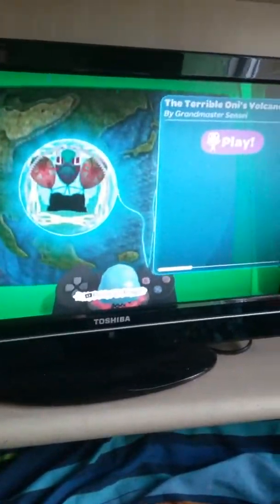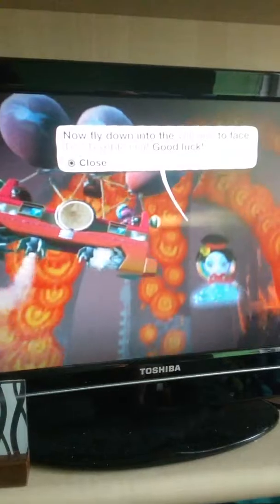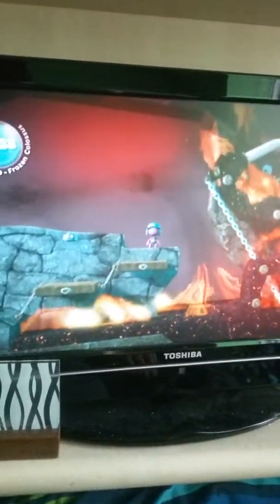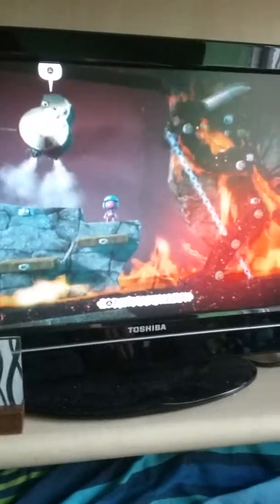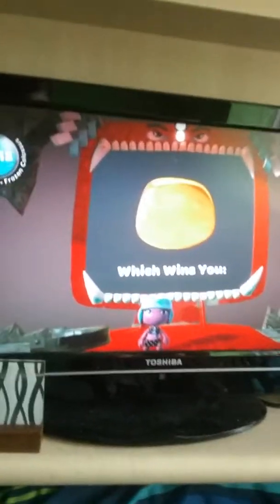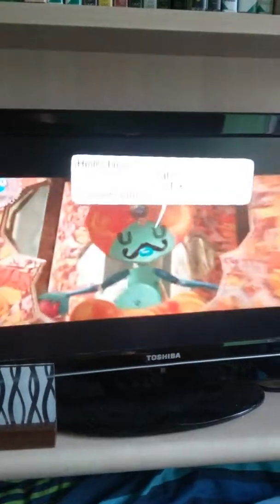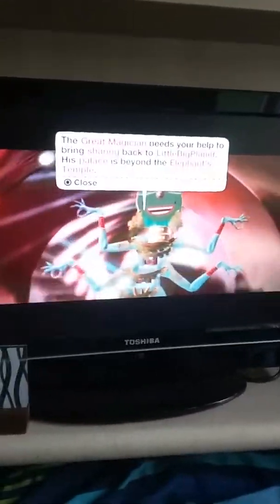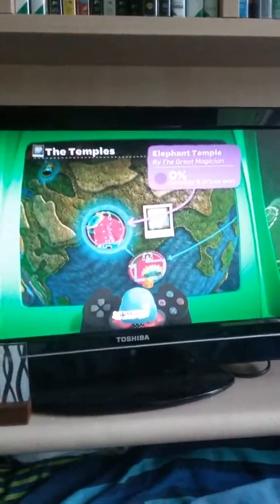Let's play LBP part 11 Dance Fire Dance